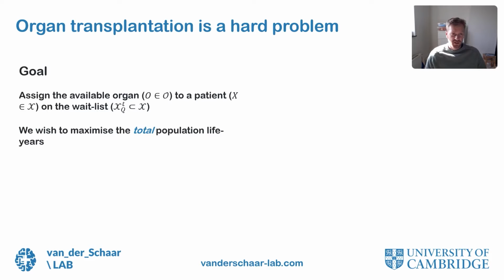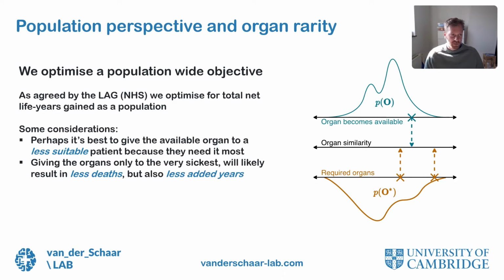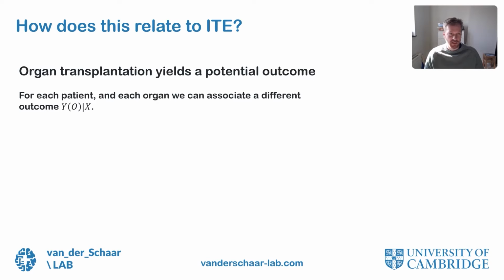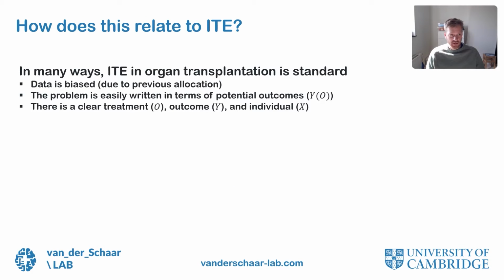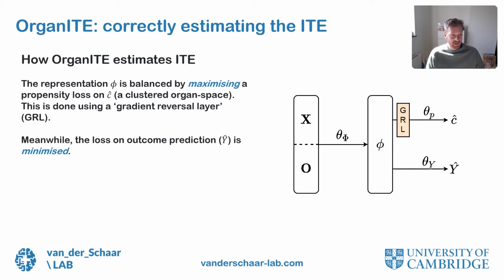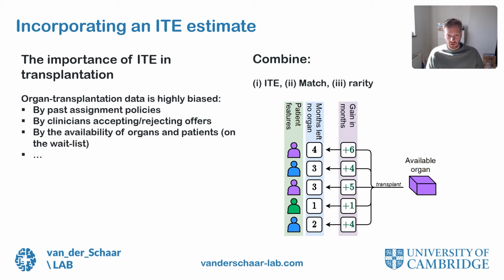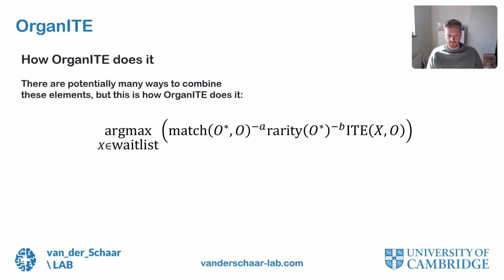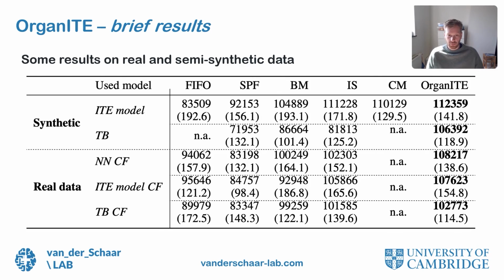ITE inference - organ transplantation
Jeroen Berrevoets describes how techniques for individualized treatment effect inference can be applied to the complex problem of allocating organs for transplantation.

This presentation is adapted from a NeurIPS 2020 paper entitled "OrganITE: Optimal transplant donor organ offering using an individual treatment effect."

The full paper (authored by Jeroen Berrevoets, James Jordon, Ioana Bica, Alexander Gimson, and Mihaela van der Schaar) can be found

You can find an in-depth introduction to individualized treatment effect inference